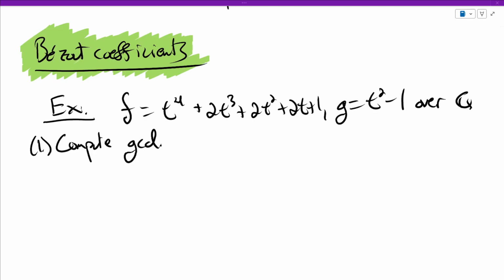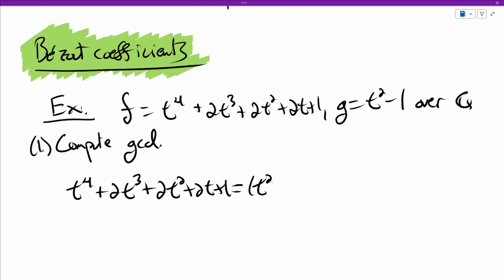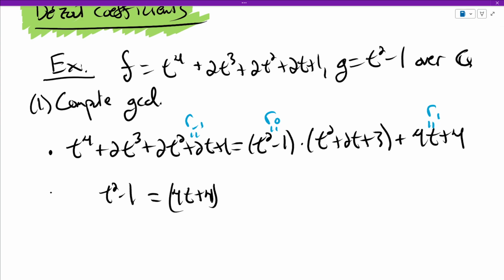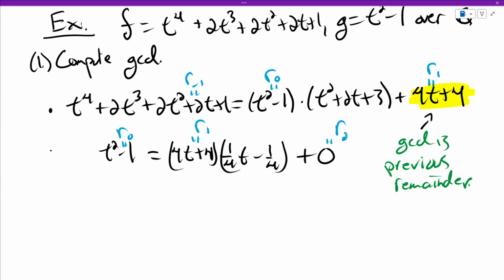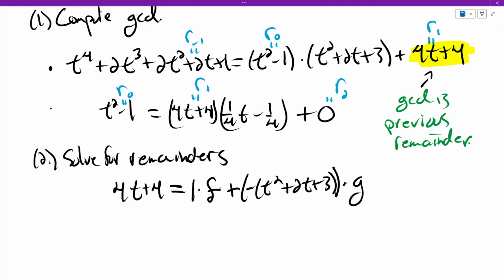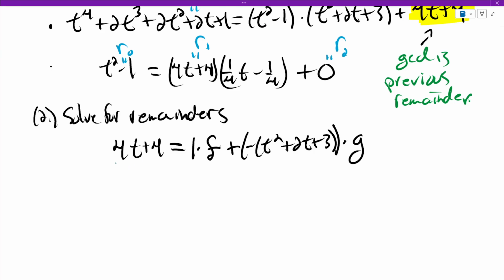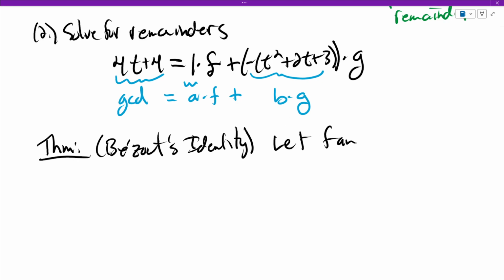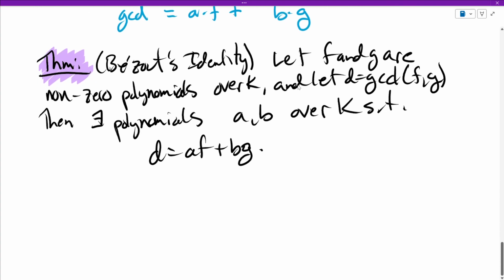Chapter 3, Factorization of Polynomials, Bezout's Identity